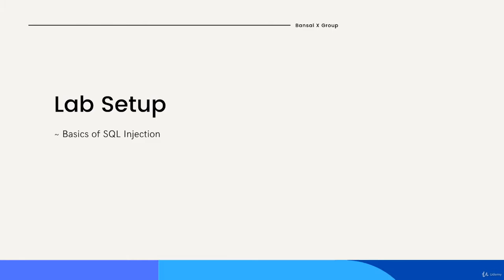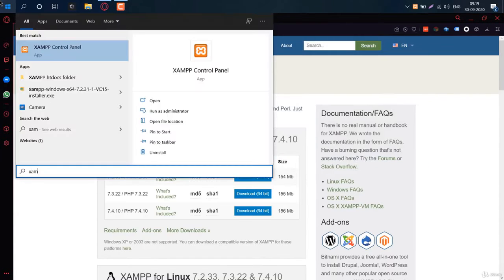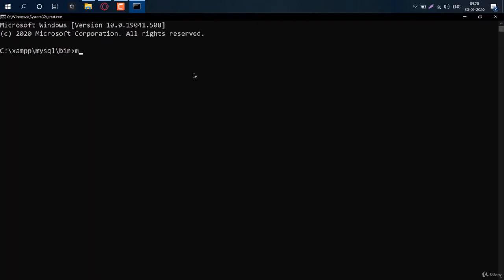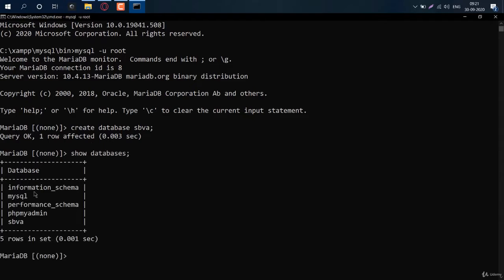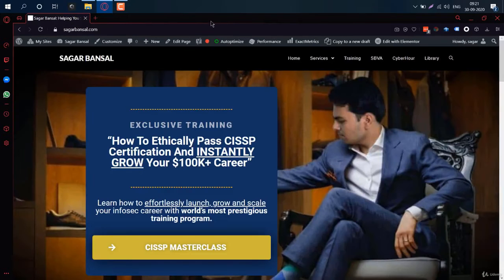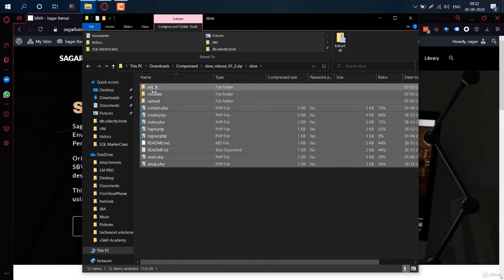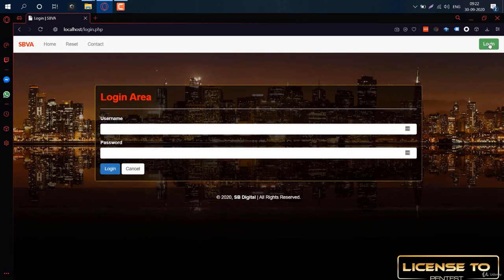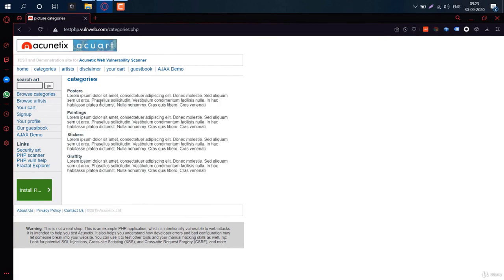The Complete SQL Injections Udemy 3